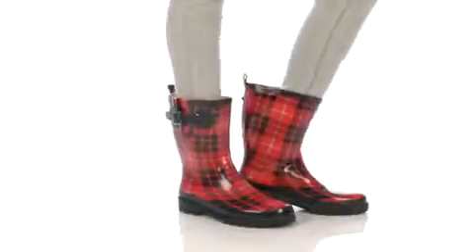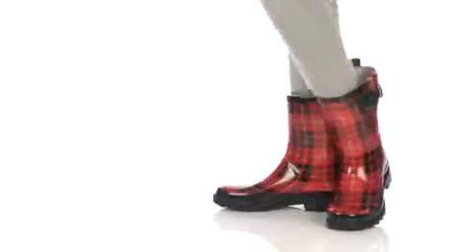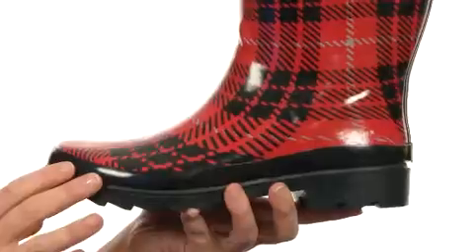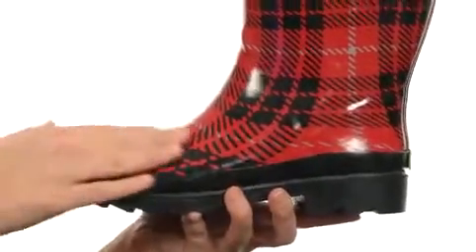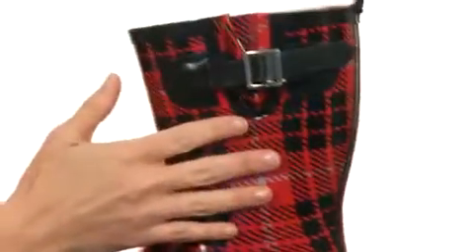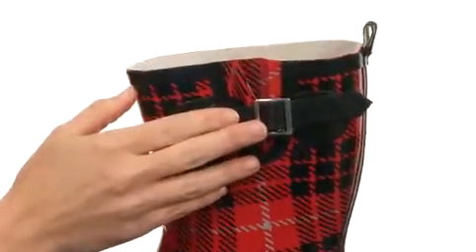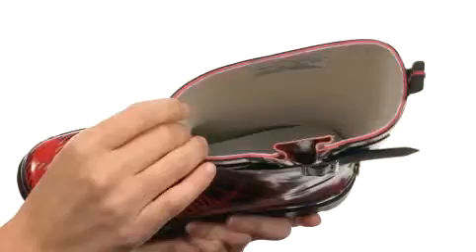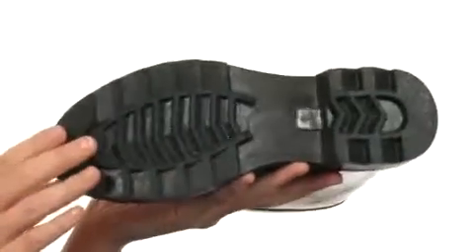Western Chief Lumber Plaid Mid Women's Boot